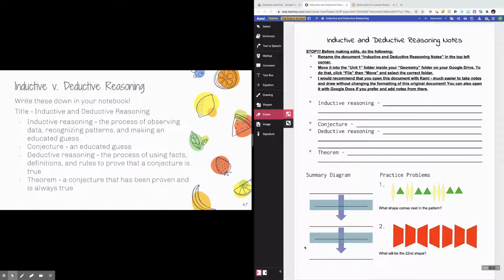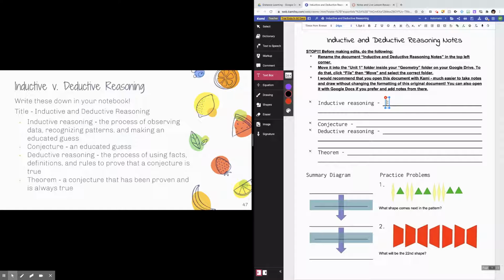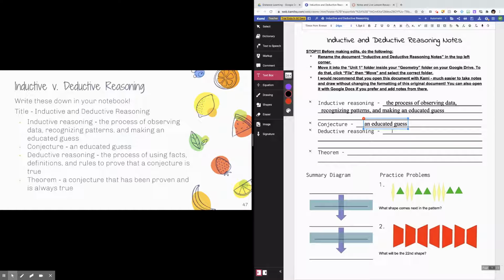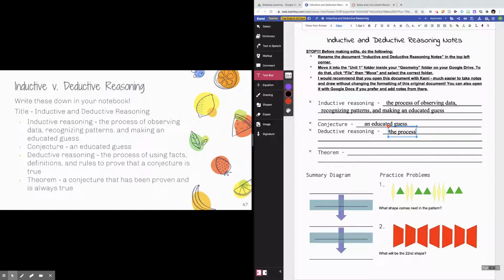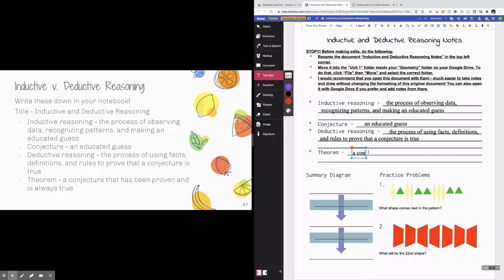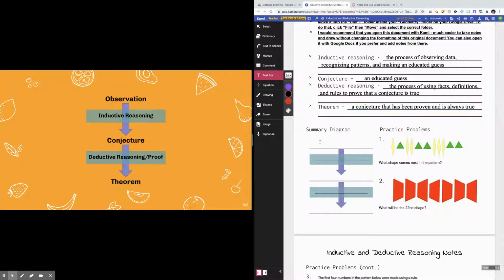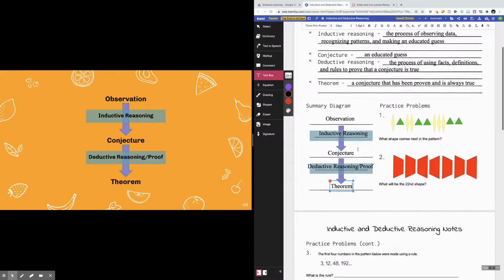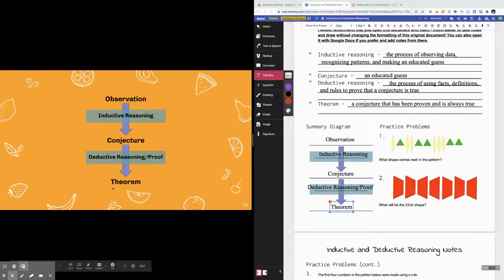Inductive and Deductive Reasoning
In this video, you'll learn about the difference between inductive and deductive reasoning and the connection between them.